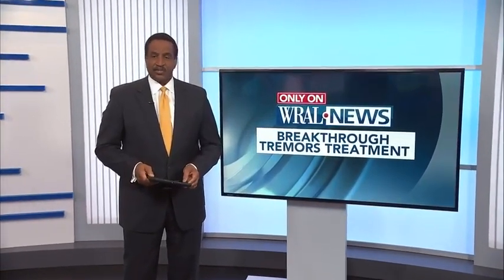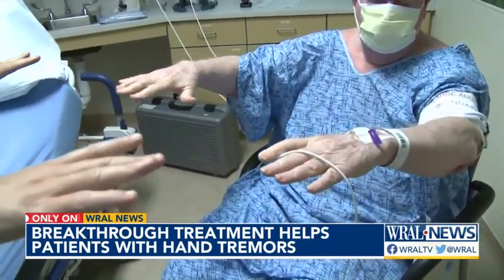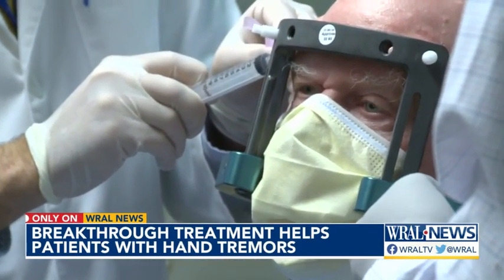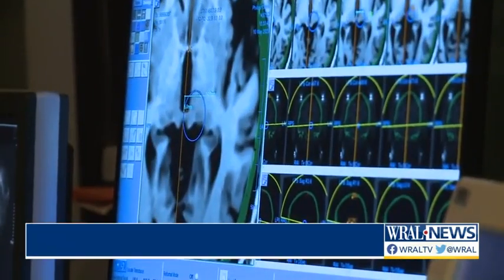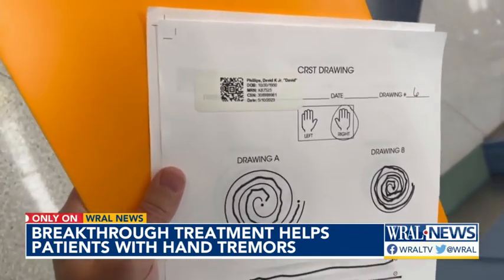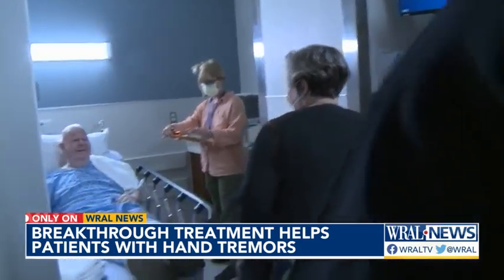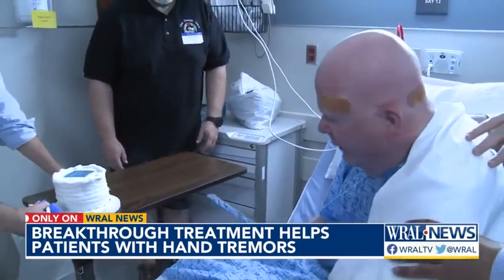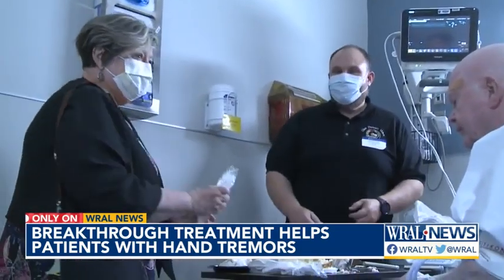Non-invasive brain treatment eases hand tremors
Duke neurologists have now begun a non-invasive program to minimize or eliminate essential tremors. It's a condition that causes uncontrollable shaking of the hands, often seen in patients with Parkinson's or Epilepsy.